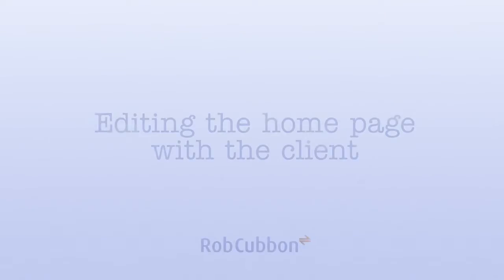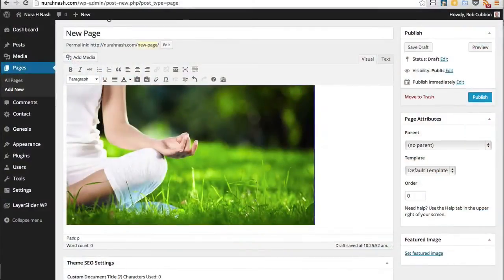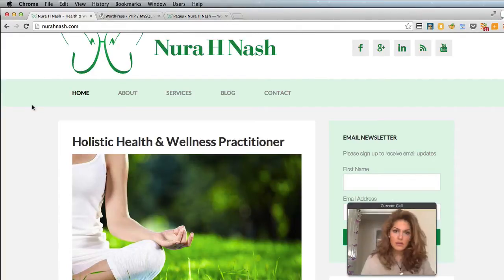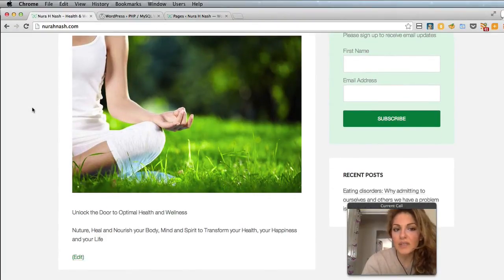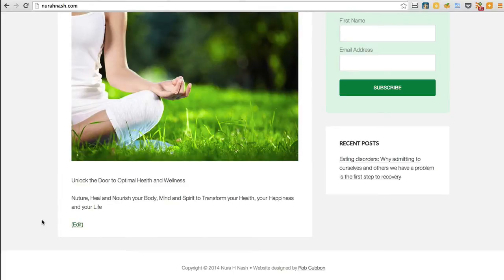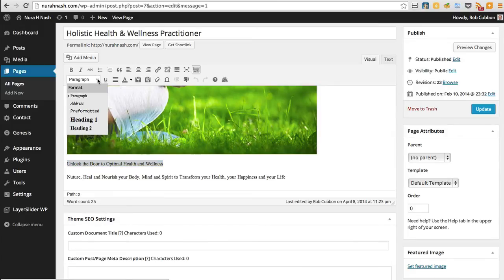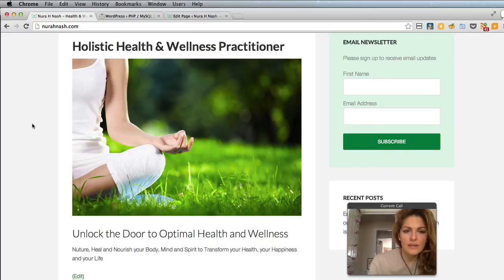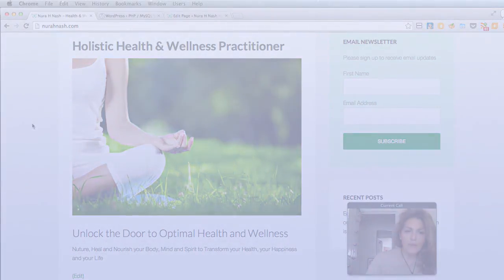Adding Text And A Subheading To A WordPress Page or Post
Adding a Subheading or Heading2 (h2) To A WordPress Page or Post

For me, no page or post is too short for subheadings.

Subheadings are great as they signpost and break up the text and they give Google a better idea of the page's content.